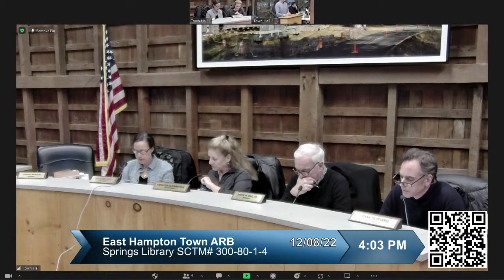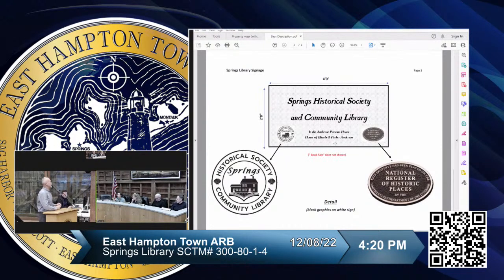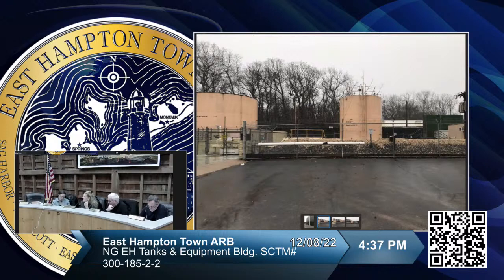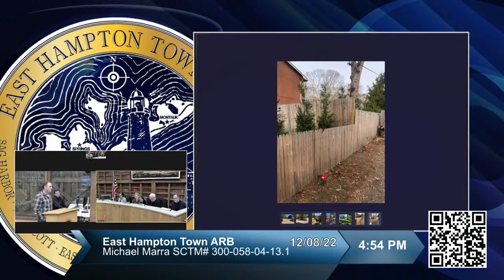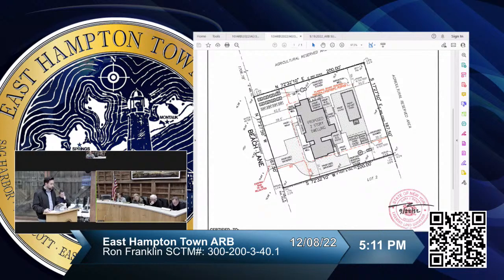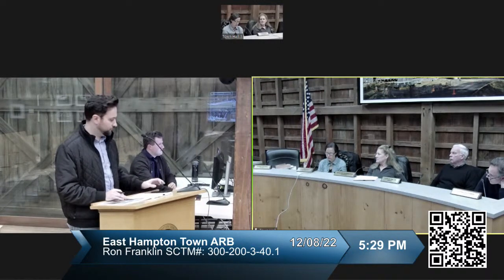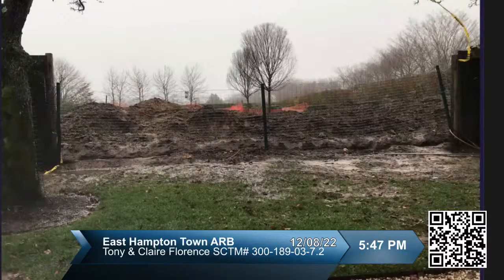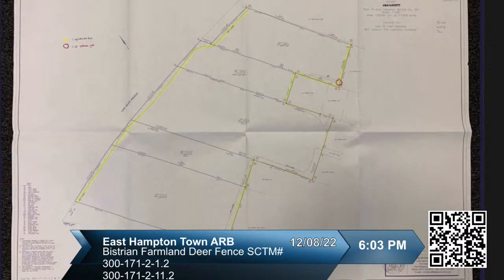East Hampton Town ARB 12/08/2022